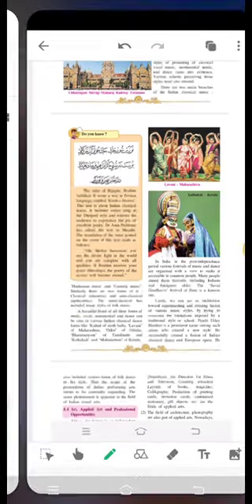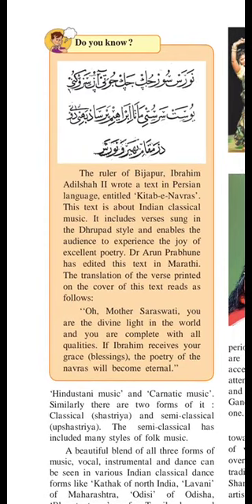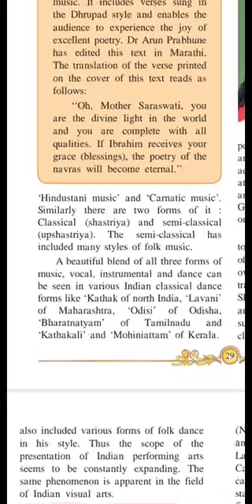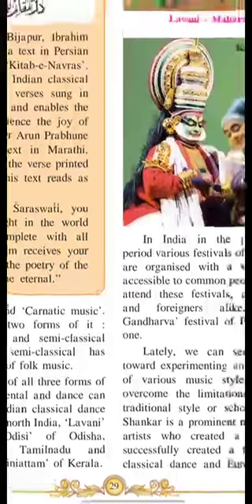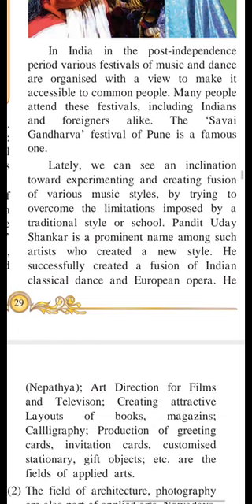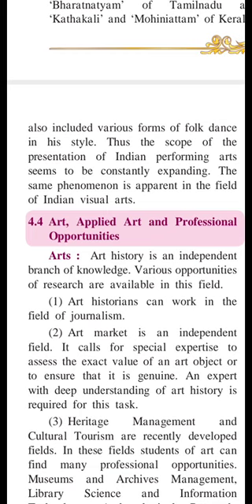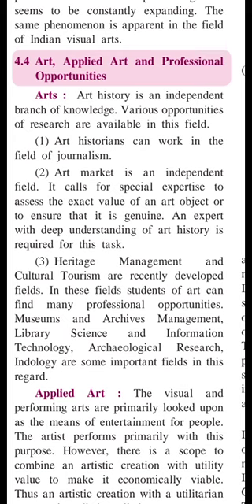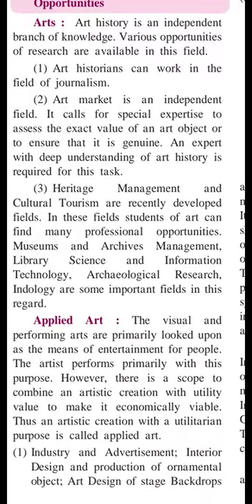Ch. 4. History of India Arts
10th History